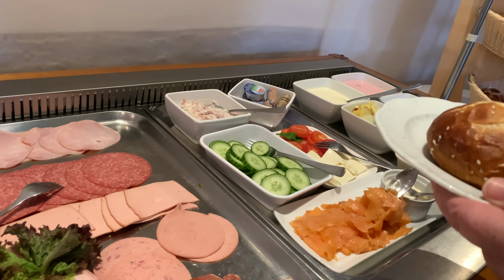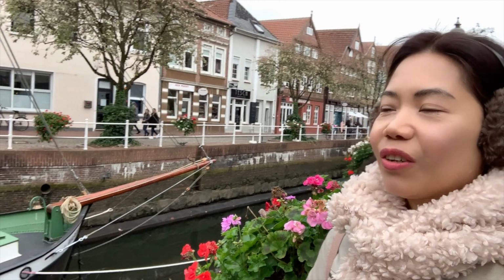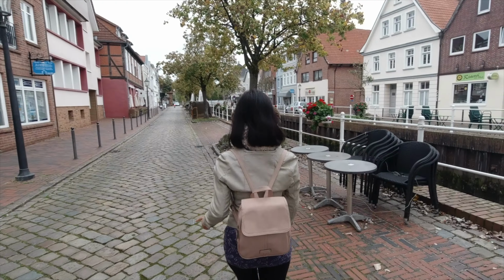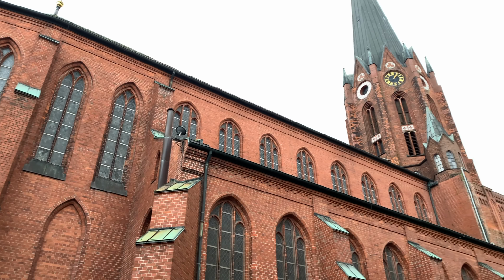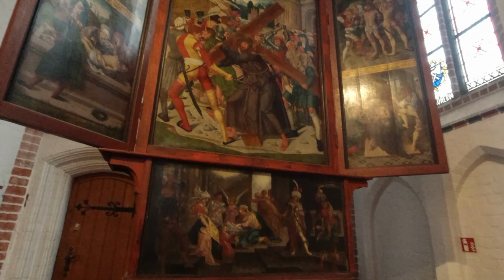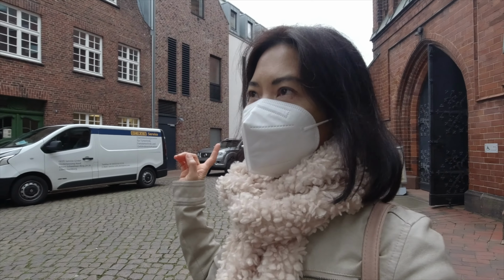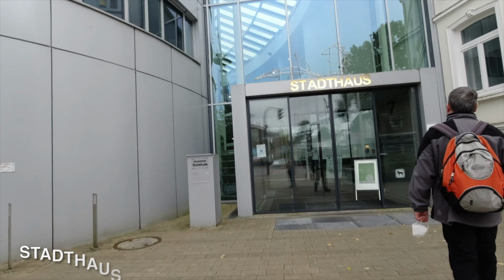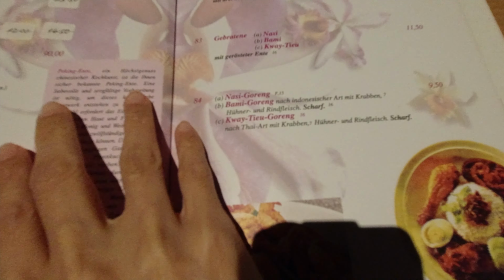Exploring in City Center of Buxtehude Germany ✺ Hanseatic City